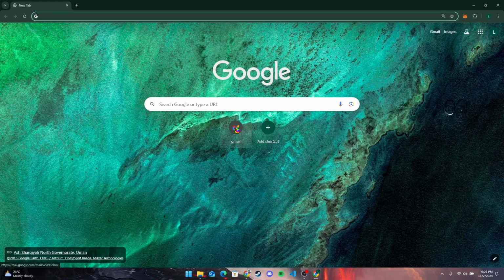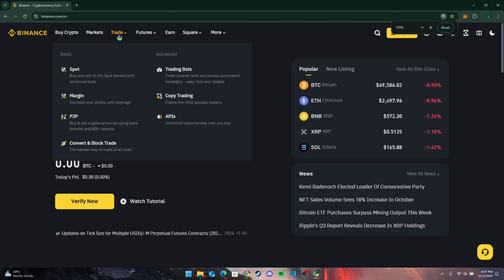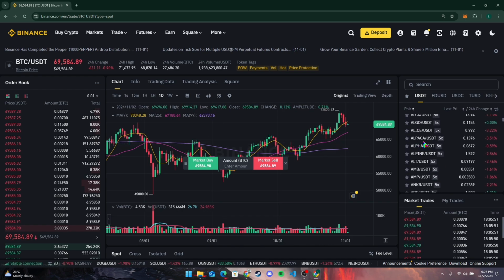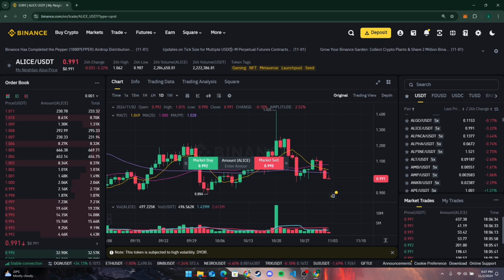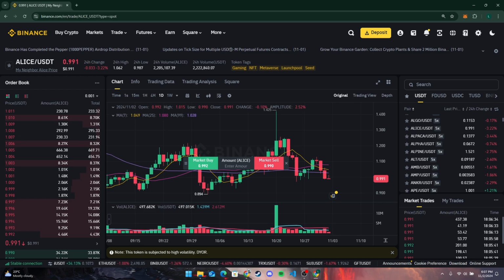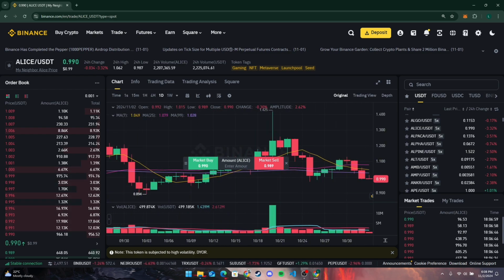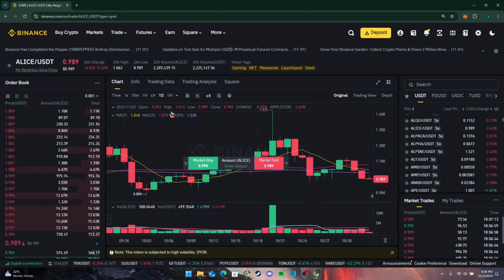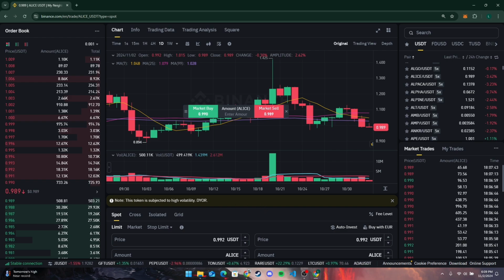How to Read Binance Chart 2024?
In this video, I’ll show you how to read and analyze Binance charts for successful crypto trading. Understanding charts is essential to make informed trading decisions, and I’ll guide you through the various chart features and tools available on Binance so you can track market trends, spot patterns, and improve your trading strategy.